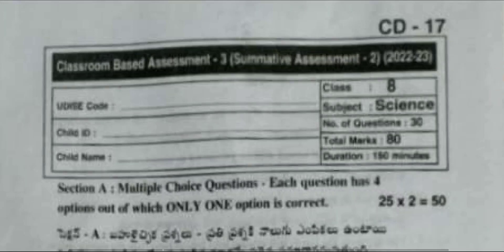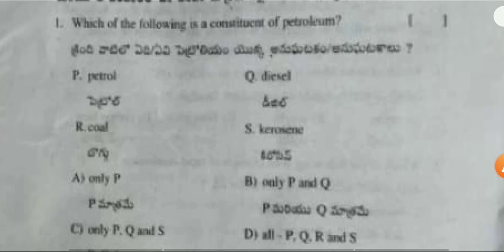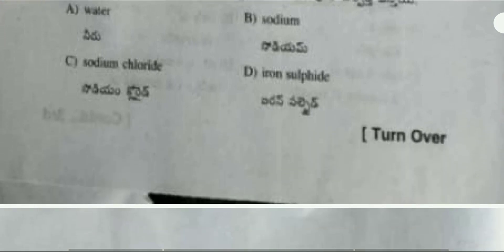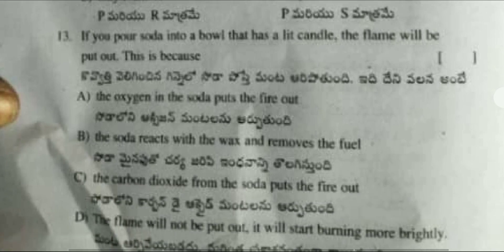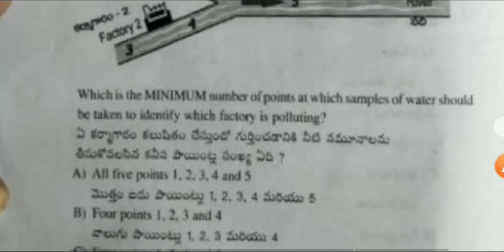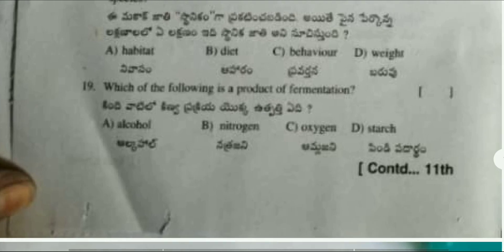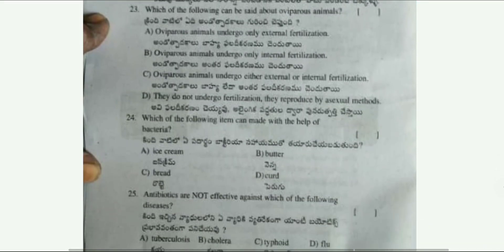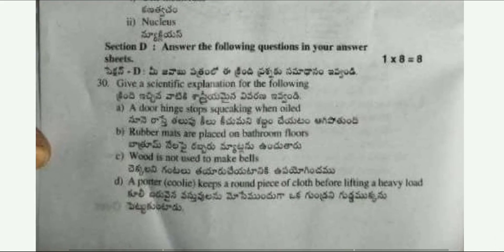🥳AP 8TH CLASS SA2 EXAM GENERAL SCIENCE ( PS AND NS ) ORIGINAL QUESTION PAPER ll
👇🏼👇🏼👇🏼𝕯𝖔𝖜𝖓𝖑𝖔𝖆𝖉 𝖕𝖉𝖋 👇🏼👇🏼👇🏼

ap 8th class public final exams General Science real question paper 2023, ap 8th class final general science real question paper
ap 8th class sa2 exams ps and ns real question paper 2023 latest
ap 8th class sa2 exam question paper 2023
ap 8th class  general science real paper sa2